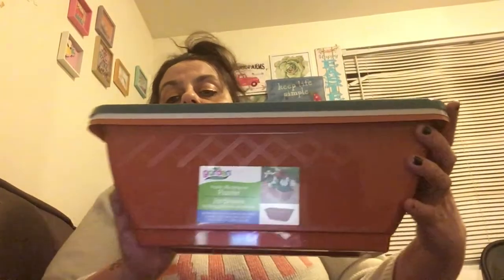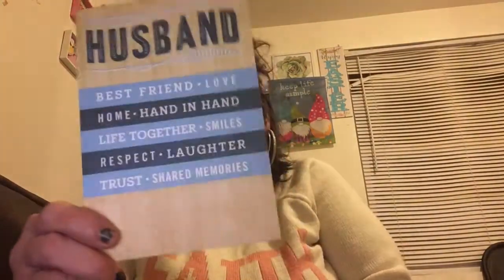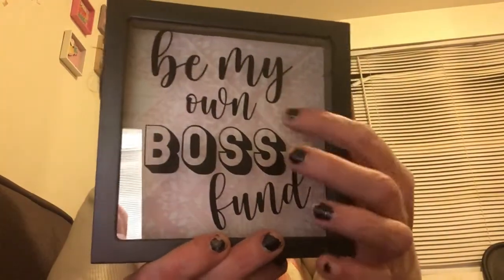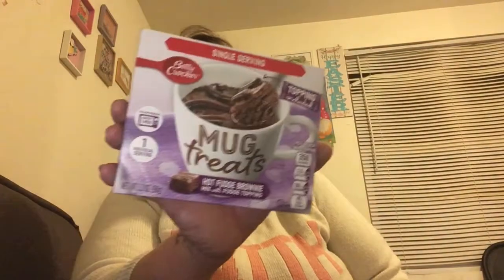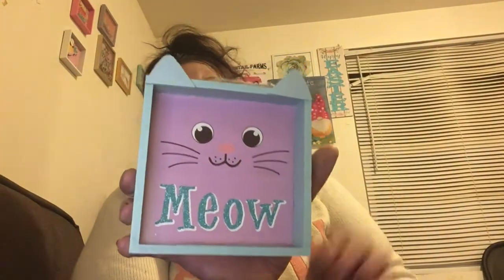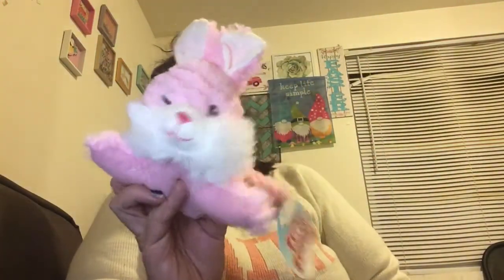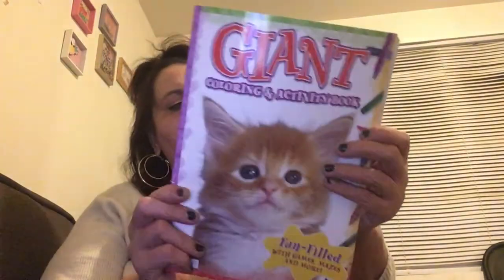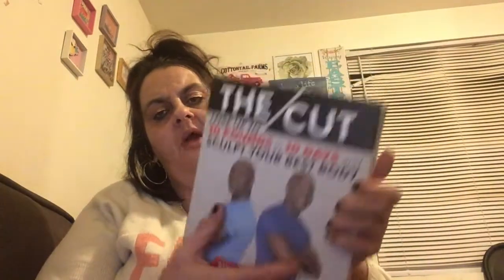Midnight Series: Friday Night DOLLAR TREE HAUL PART 1💋💋💋💋